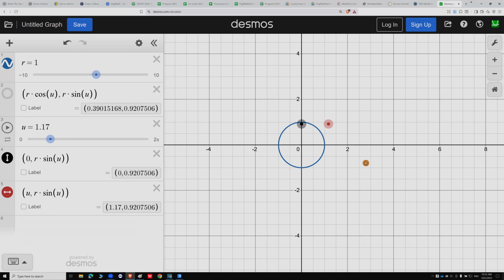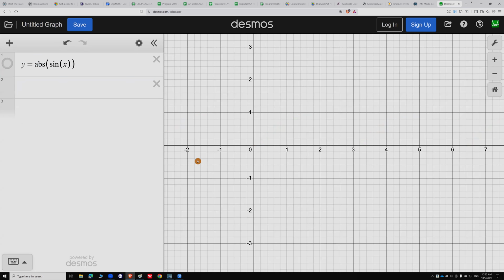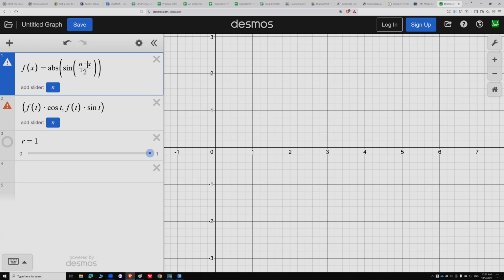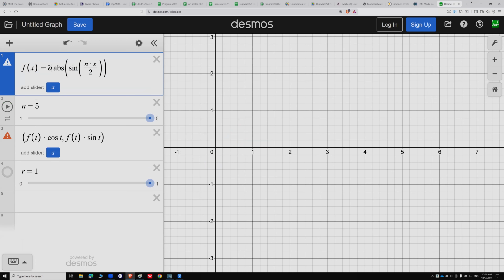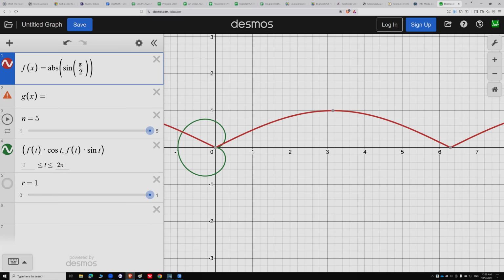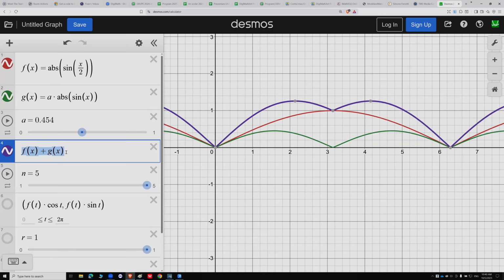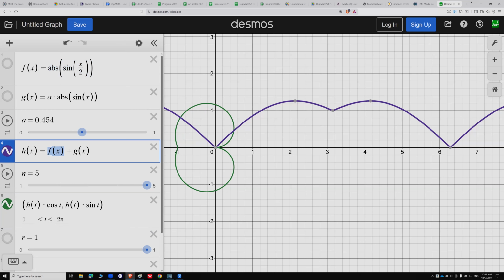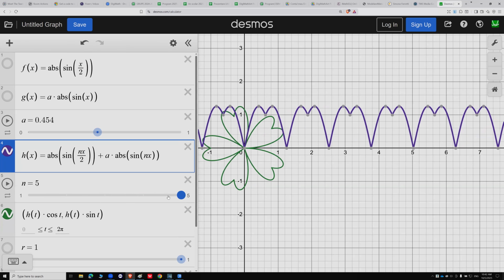Lesson 1 - part 3